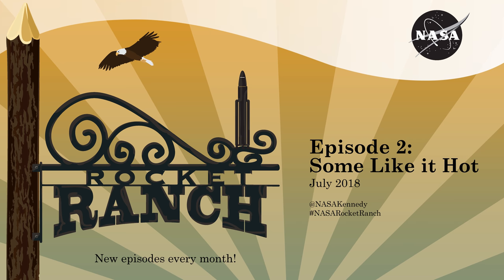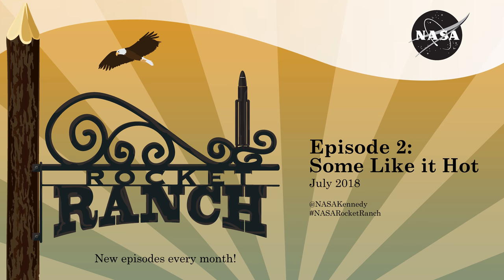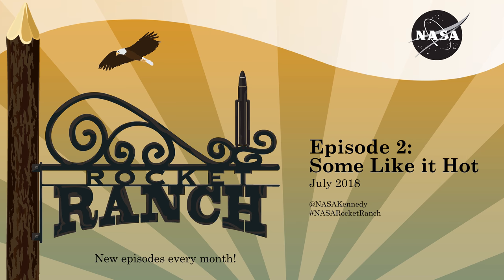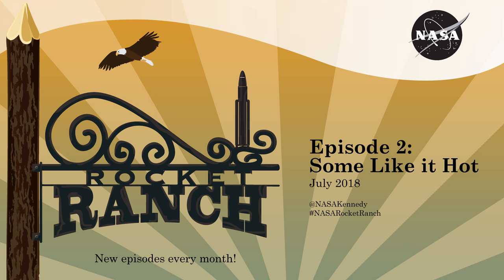Rocket Ranch Podcast E02: Some Like It Hot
Even though our Sun shines bright in the sky, it is shrouded in mystery. In this episode of the Rocket Ranch, we sit down with scientists working to get us closer to the Sun than ever before. First up, we talk with a project scientist on the Parker Solar Probe mission that will be launching soon – attempting to fly inside the Sun’s atmosphere – in order to unlock its many secrets. Next, we sit down with a researcher working on a cryogenic coating that could get us even closer, but his goal is not to go to the Sun – it’s to store rocket fuel in space while keeping it from boiling off, a critical breakthrough needed to help us explore farther into space.